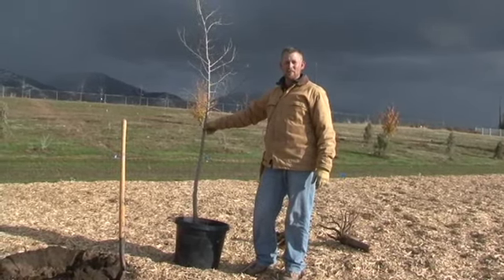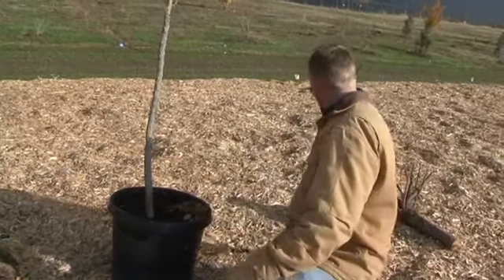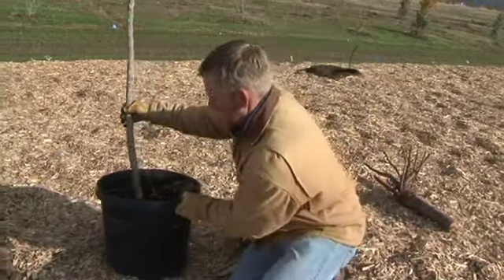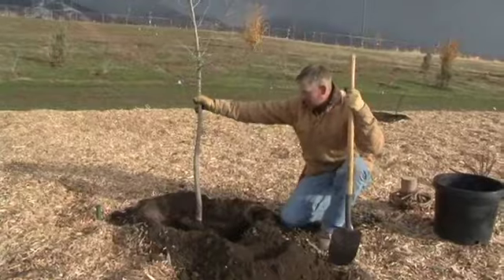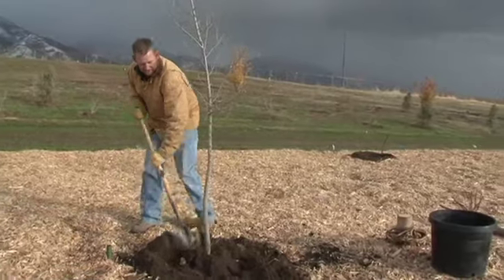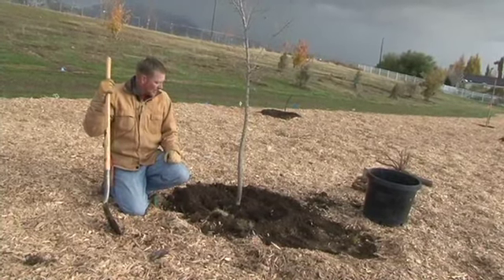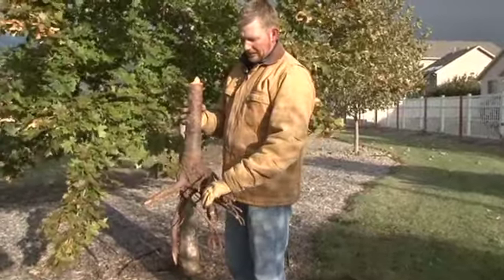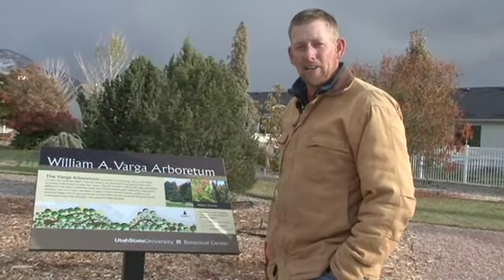How to Plant a Tree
Learn the basics on how to plant a tree.